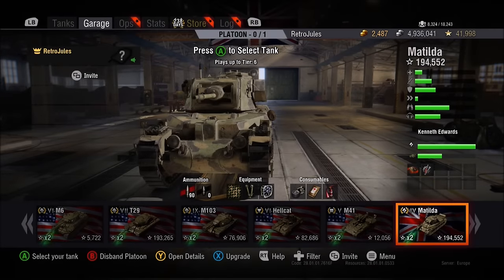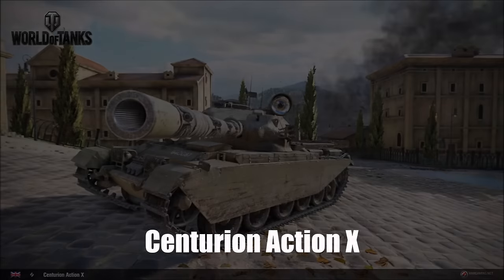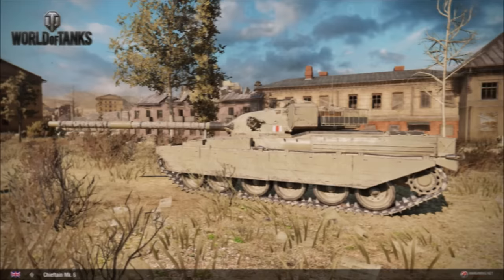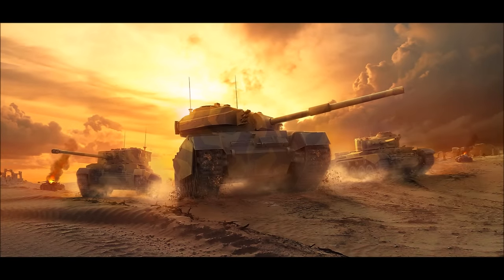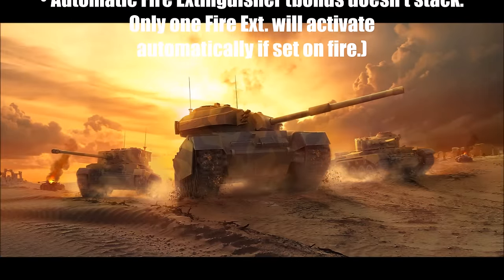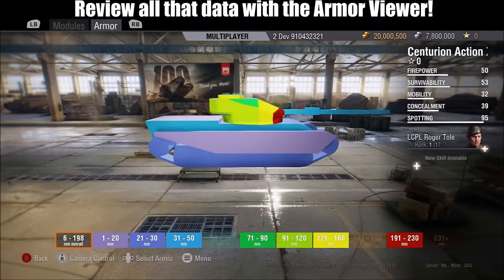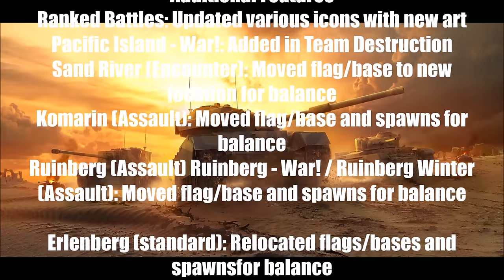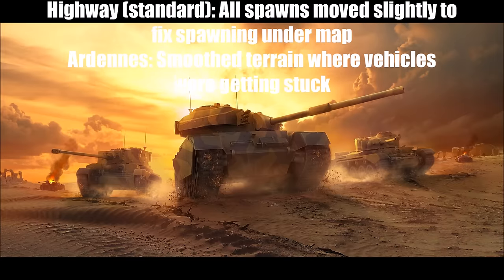Update 3.3 "Typhoon" - World of Tanks Console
Update 3.3 "Typhoon - World of Tanks Console - Xbox one & PS4

A brief look at the exciting new update coming on Thursday the 15th!